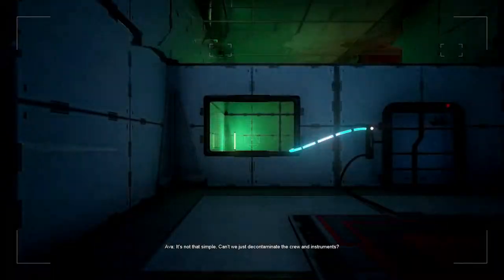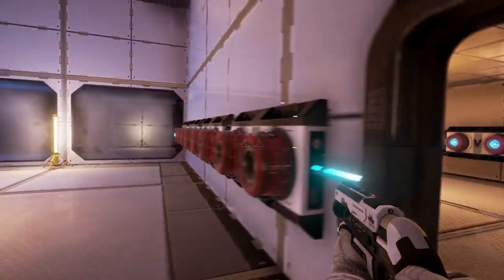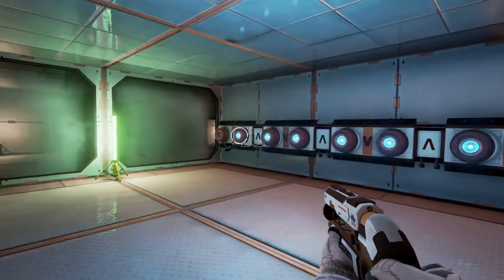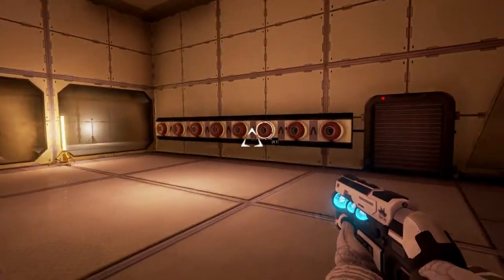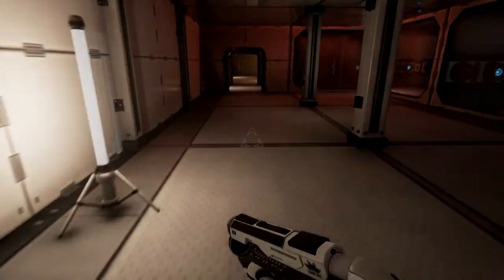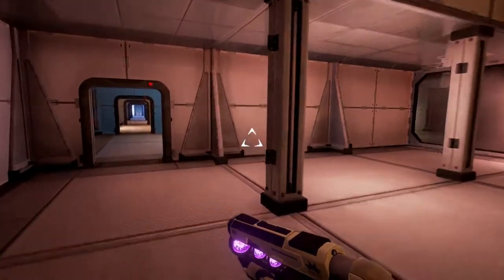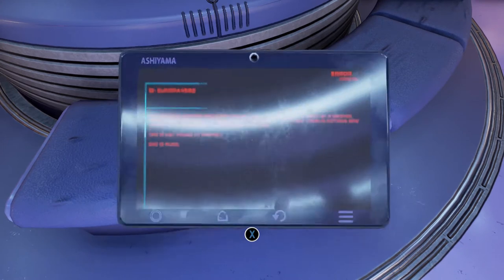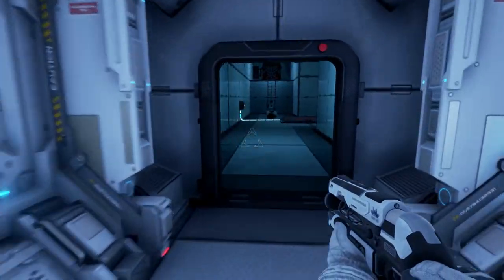TakingCreditFor- The Turing Test- Episode 12: Another Bonus Room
The logic of the puzzling really starts to fall apart in this particular episode, BUT WE ARE NOT MEN OF LOGIC, SO FEAR NOT.